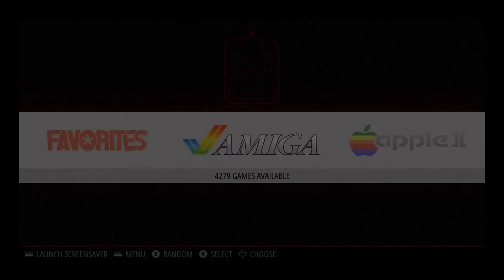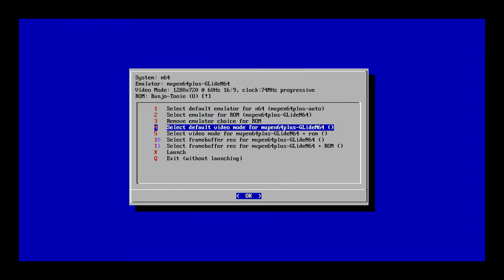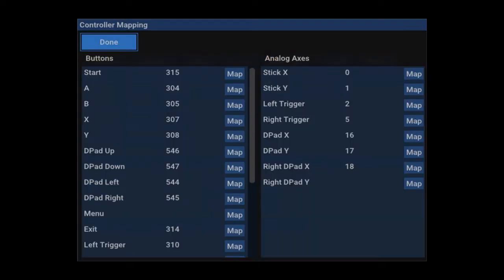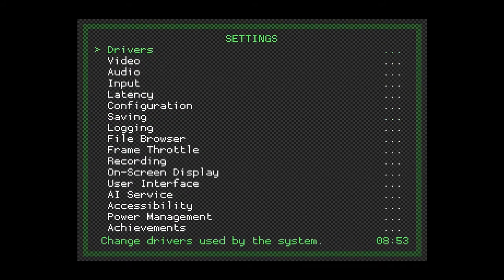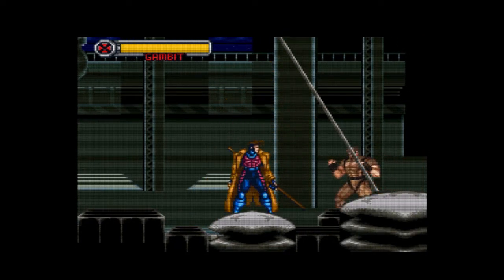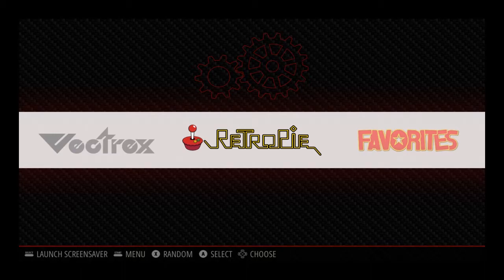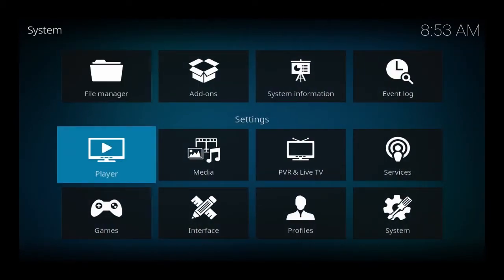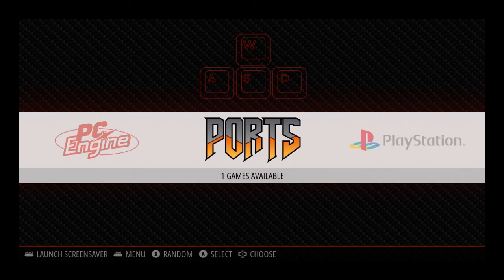Advanced Retro Drive New User Guide Final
For use with the Gift, Standard, and Deluxe bundles and the Raspberry Pi 4 upgrade found This guide will cover how to pair controllers for N64, Dreamcast, and Nintendo DS, how to download new emulators for new games and change emulators for ones you already have, how to apply shaders, how to fast forward games, and how to use Kodi.
00:00 N64 Controller Mapping
01:04 N64 Change Emulators/Resolution
02:45 Dreamcast Controller Mapping
03:43 Nintendo DS Controller Mapping
04:22 Fast Forward and Shaders
07:16 Adding New Emulators
08:42 Setting up Kodi

Best Accessories to go with your Pi 3 B+
SN30 Pro Wireless Controllers
SN30 Wired Controllers
Pi Cases
128GB Micro SD Card
256GB Micro SD Card